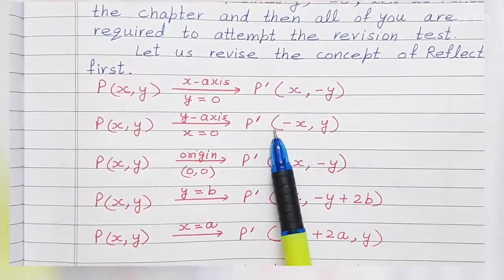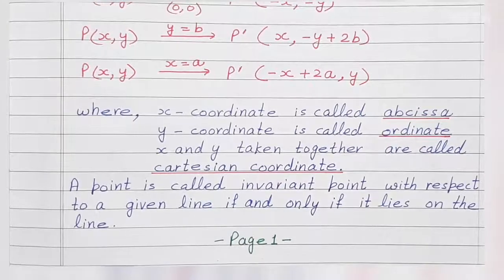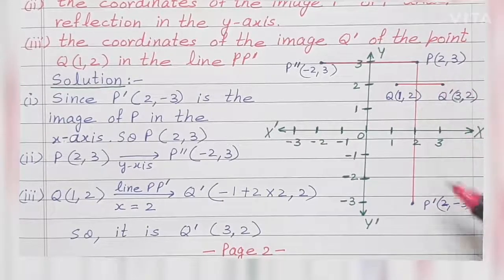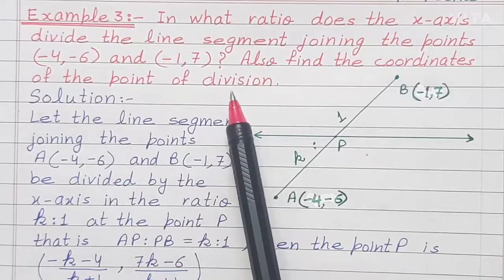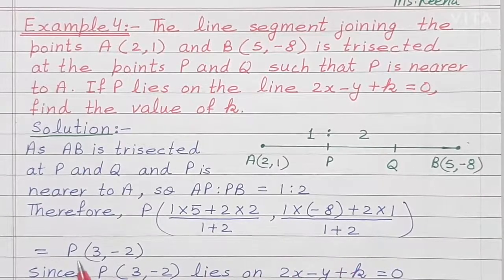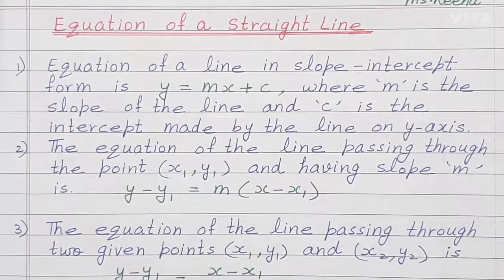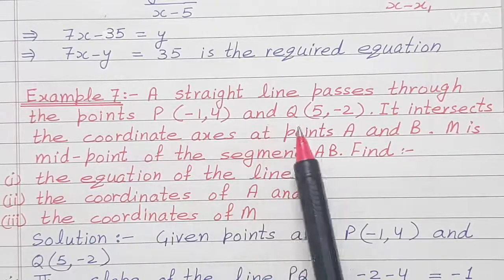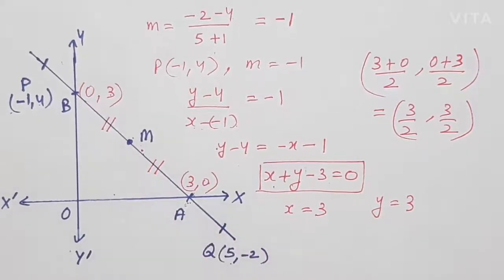Revision 5 Coordinate Geometry, Mathematics, Class-10